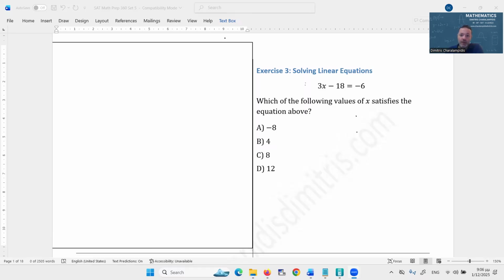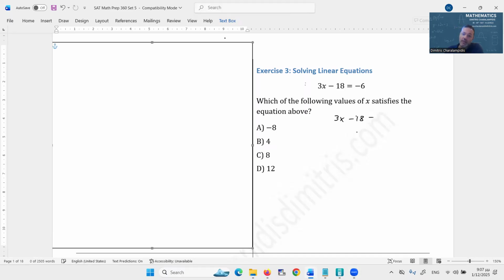s5e3 Solving linear equations SAT Math solution